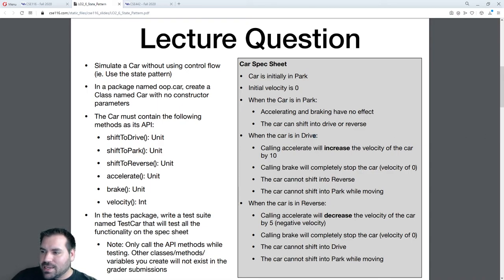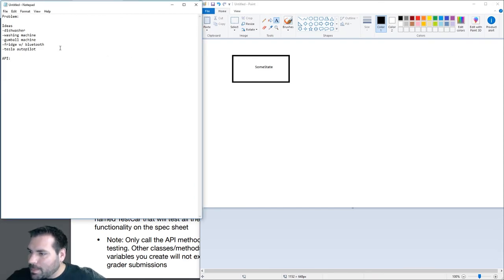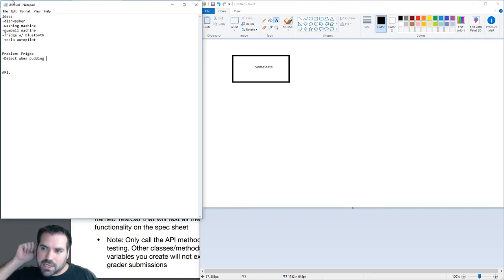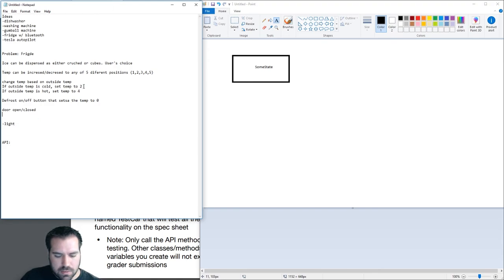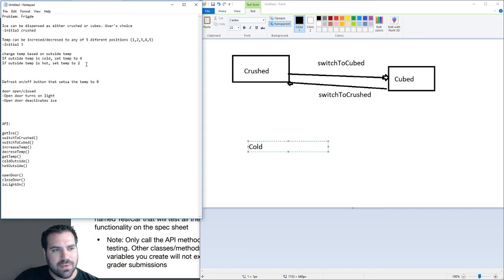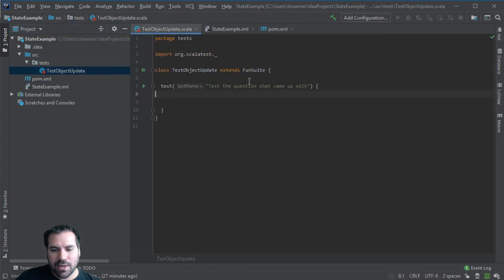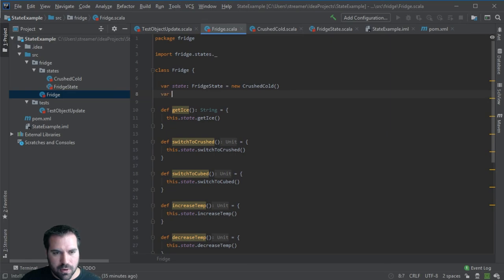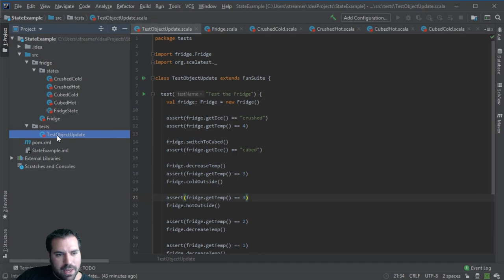[CSE 116] Lecture 15: State Pattern Demo